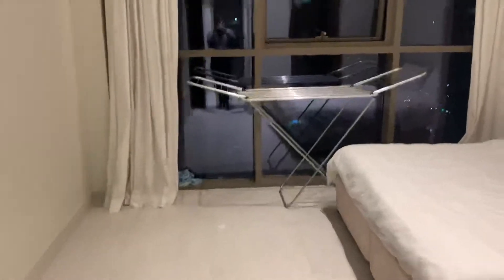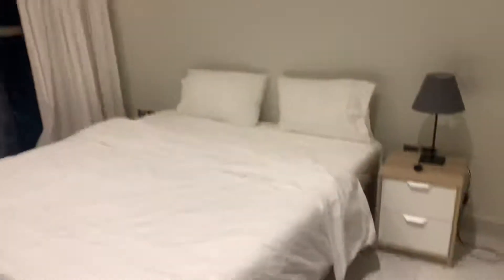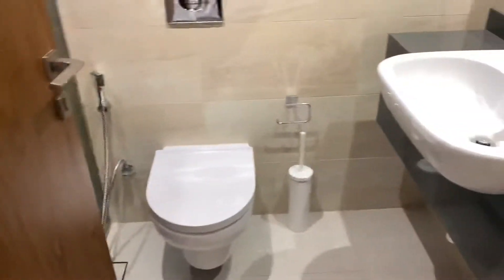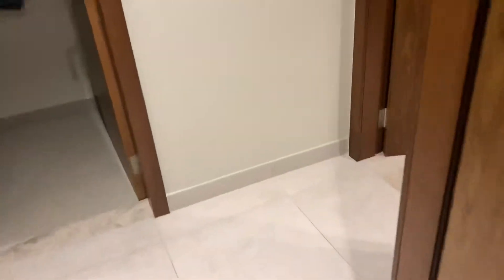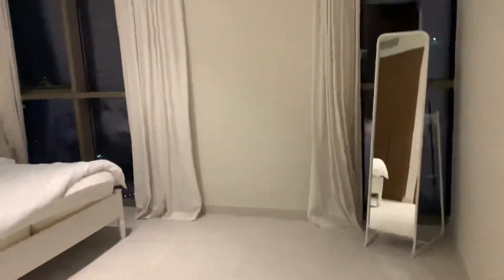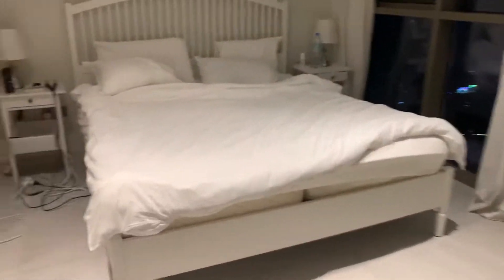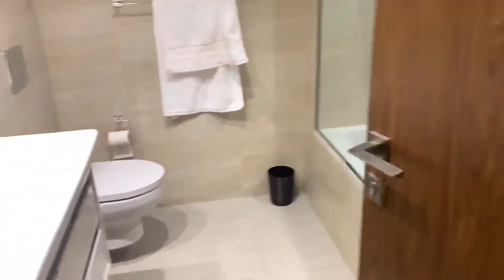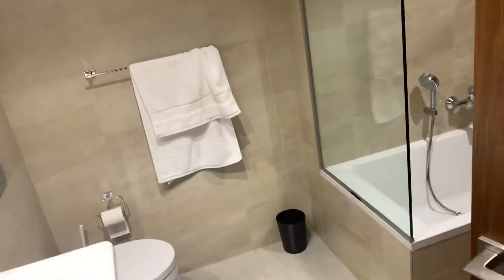2 BR for Sale Dubai Marina No. 9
1100 Sqft
2 Bedroom
2.5 washrooms
Furnished
For Sale
No 9 Tower Dubai Marina by Select properties
Selling Price 1.9 Million